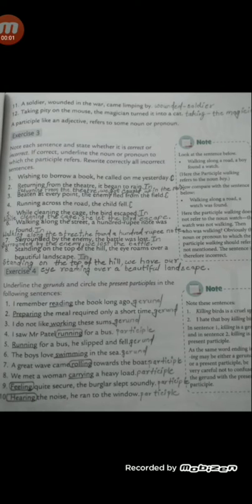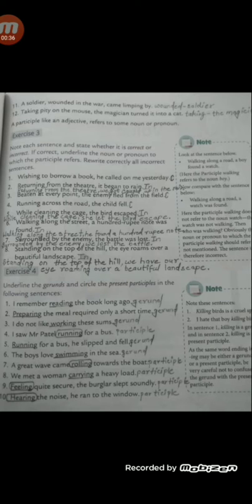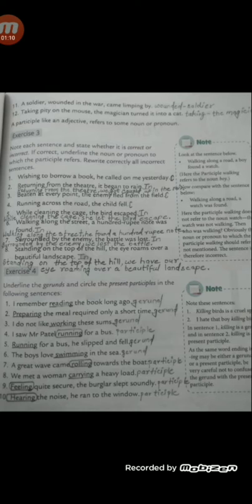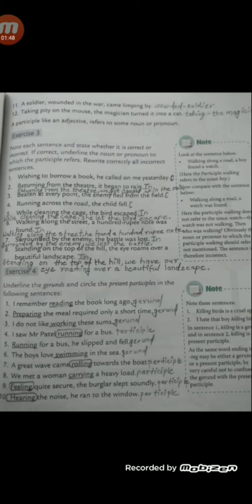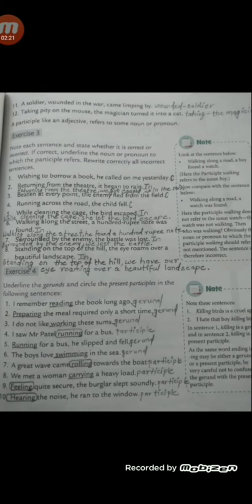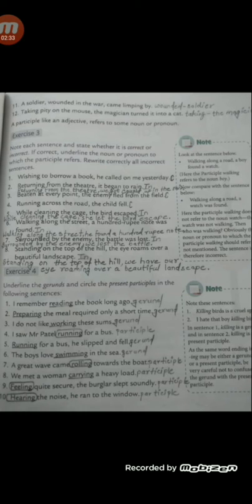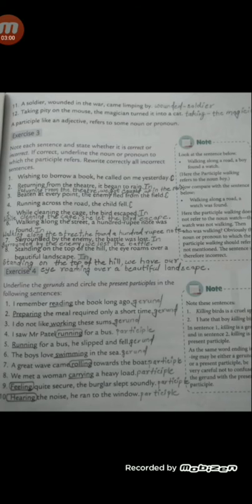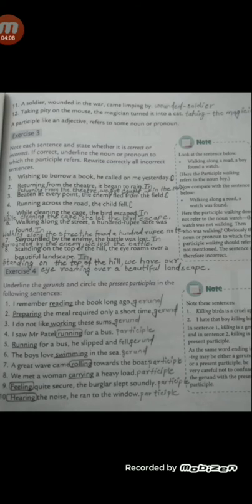Class 7 Grammar Book Chapter 9 Participles By Deepak Kourav CCCS Gadarwara